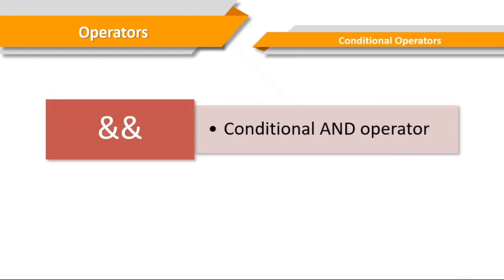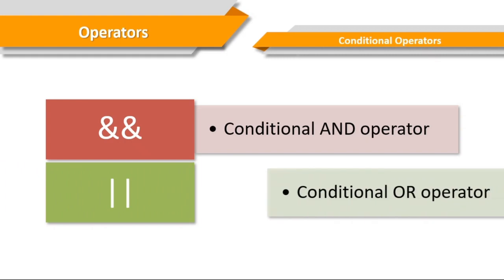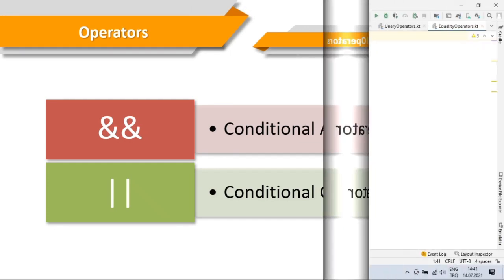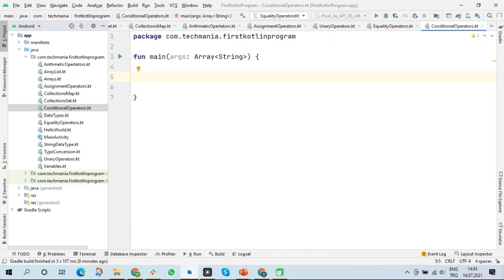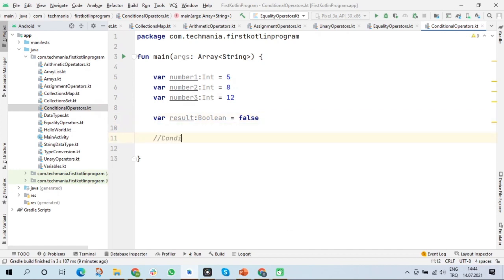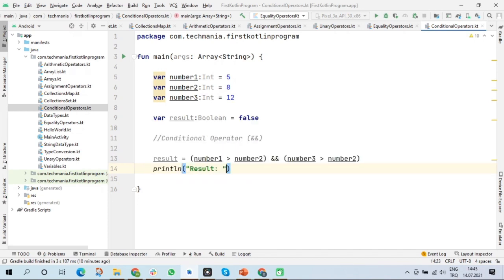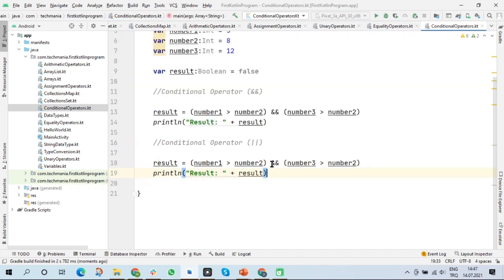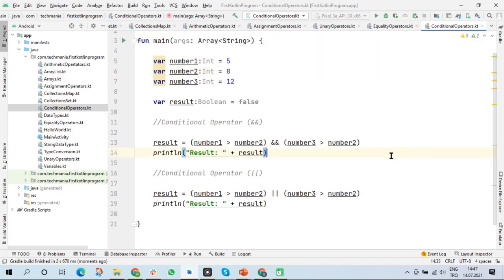Conditional operators in kotlin